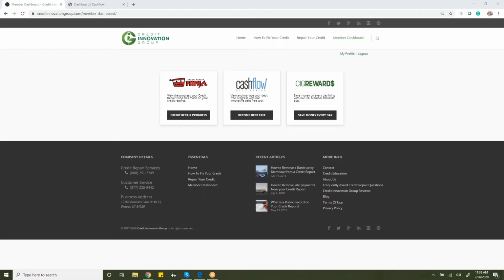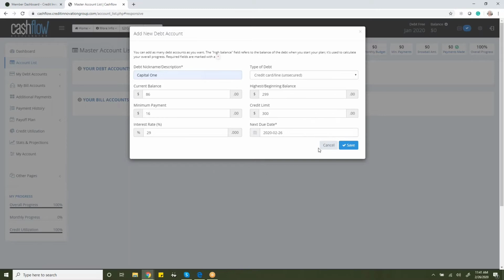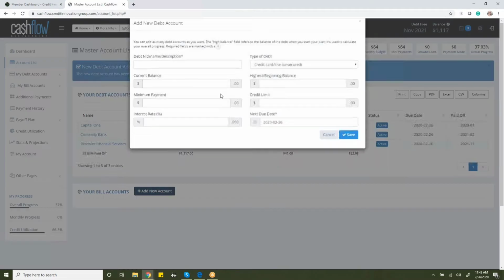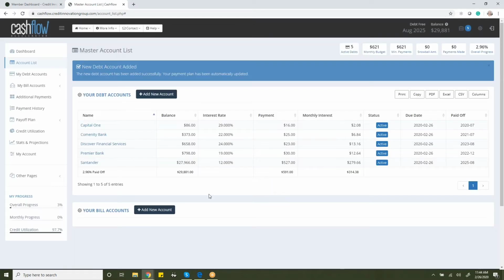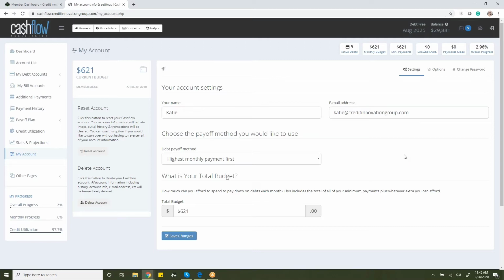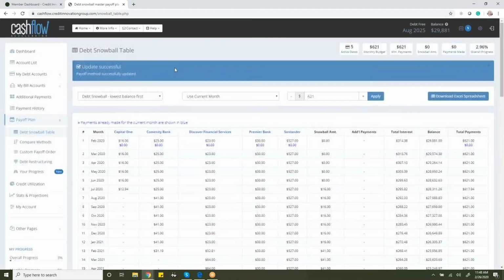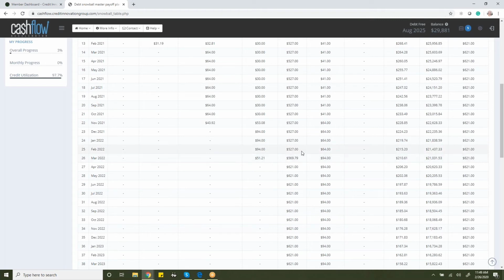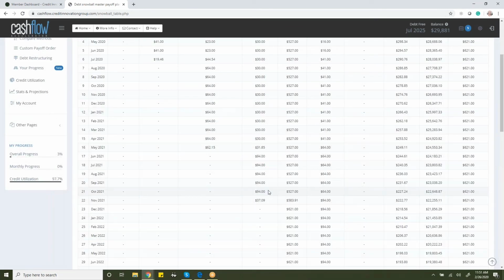How to Use the Cashflow Accelerator